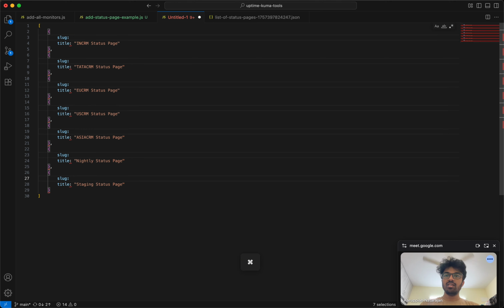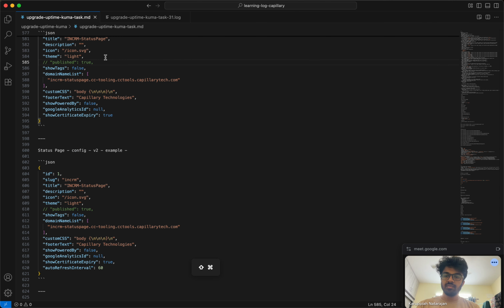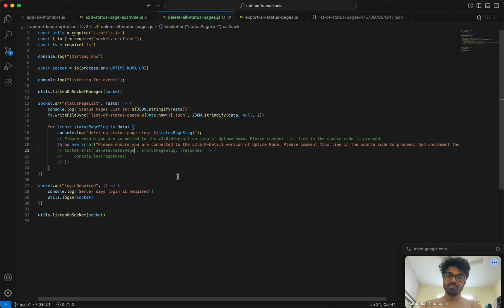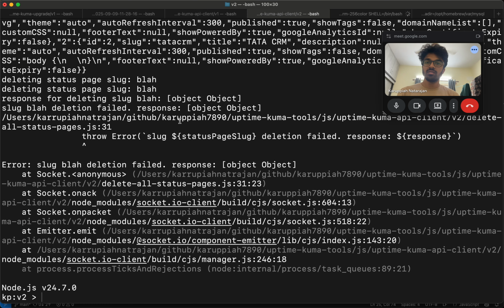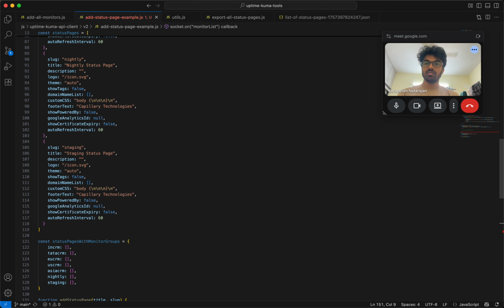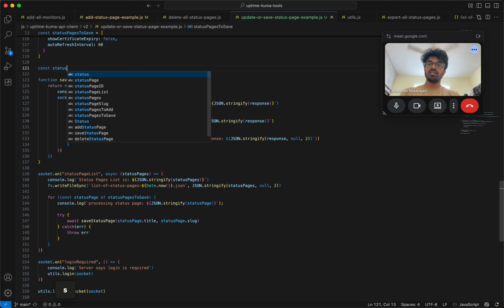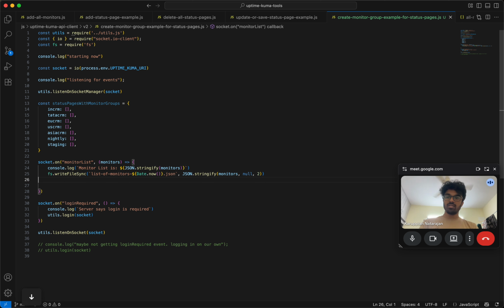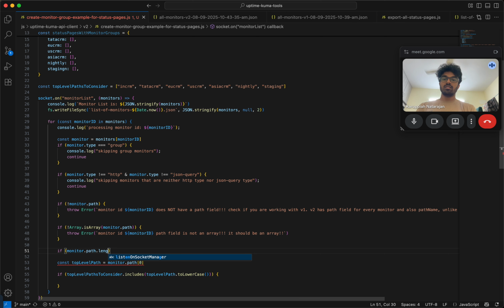Uptime Kuma Upgrade From v1 to v2: Part 23